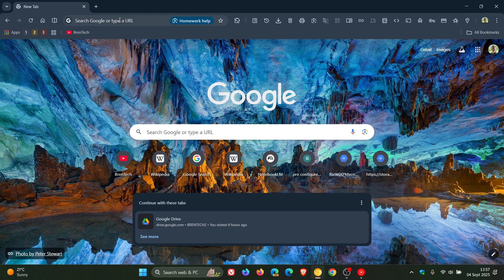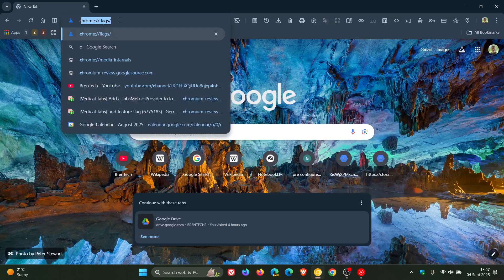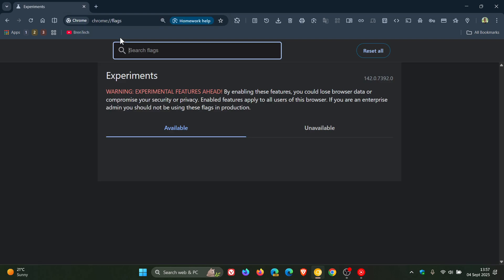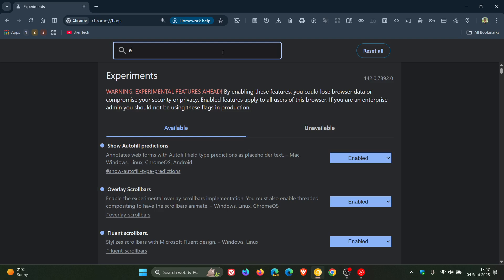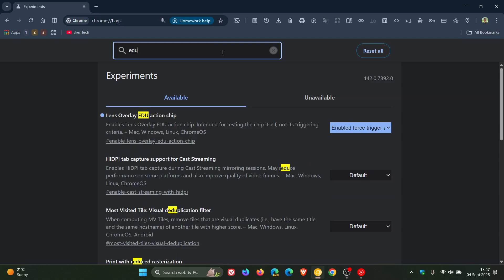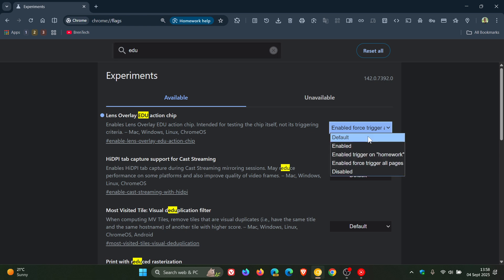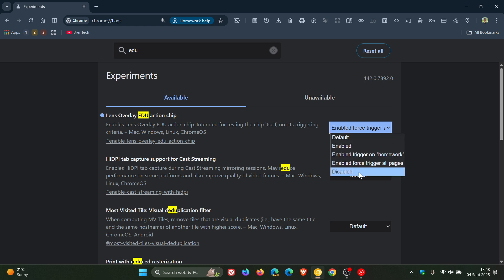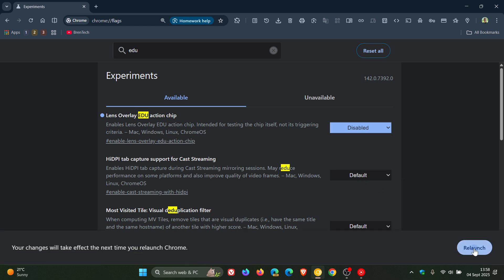How to DISABLE Google Chrome's New Homework Help! (Omnibox AI for Students)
If you find this upcoming AI feature to be of no use, here's how to get rid of it.